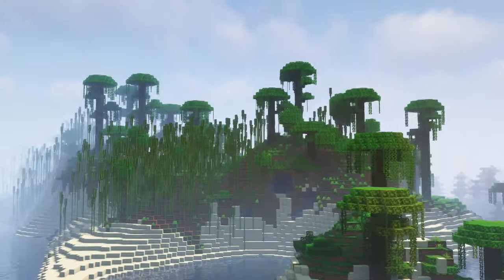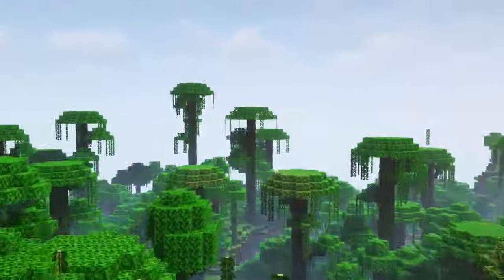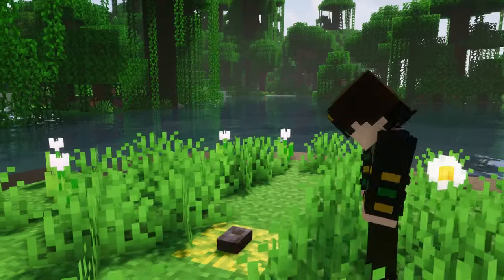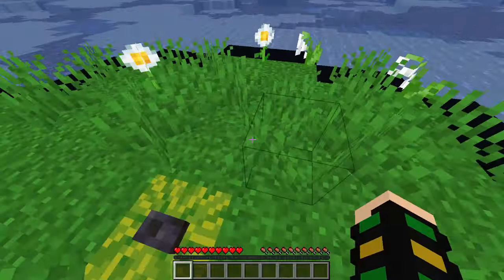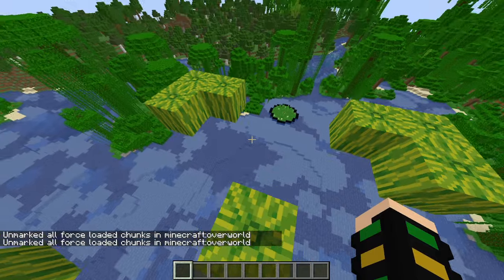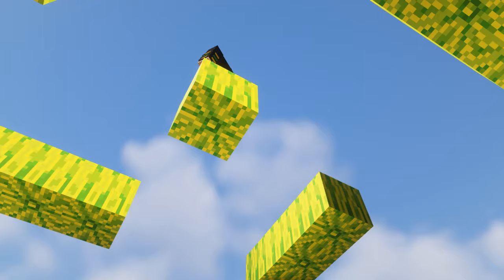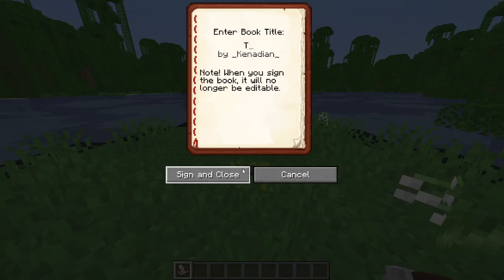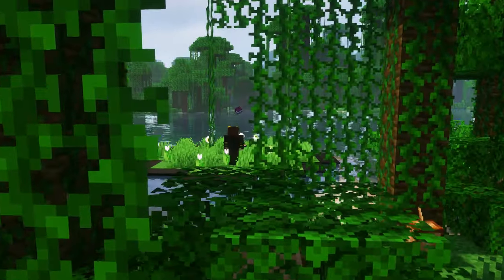The Prison That PATCHES ESCAPING - Zero Tick Melon [TRM]